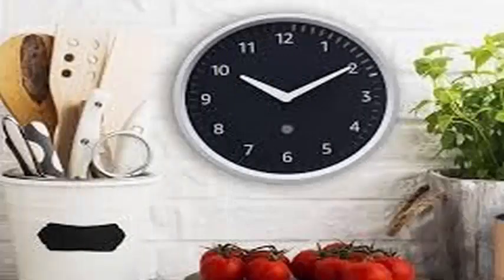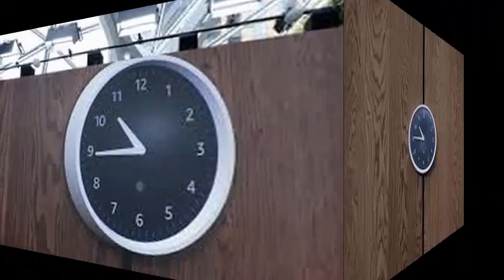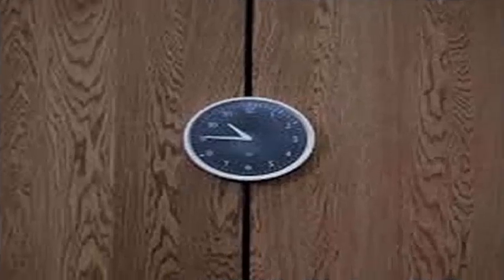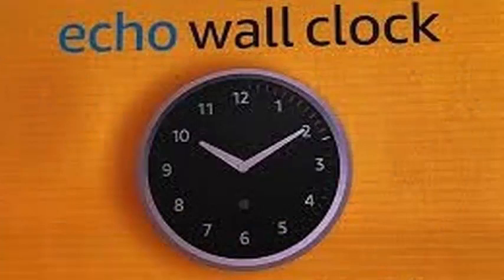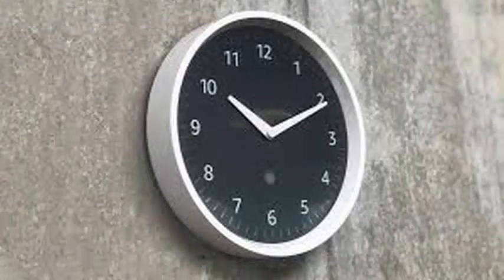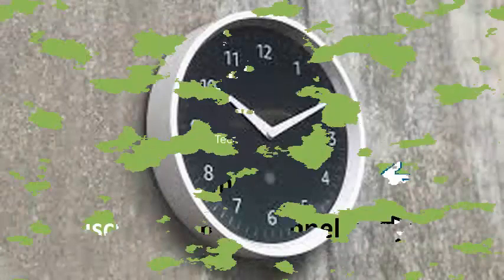Amazon just announced the Echo wall clock is a physical screen for your Alexa timers.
Amazon just announced the Echo wall clock, a new Echo accessory to show the timers that you have configured with Alexa in a more visible way.

The Echo wall clock uses an LED ring around the watch face to show the active timers. Start a timer and an LED will show how long the timer is set.

Add a second timer and light up a second LED for that. As an added bonus, the Echo wall clock can change the time automatically to turn on or off daylight saving time.